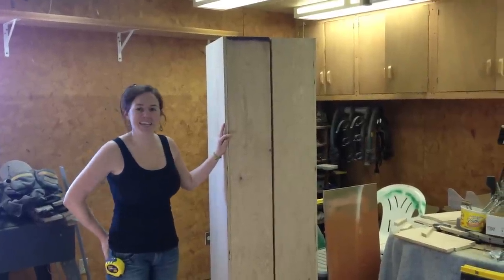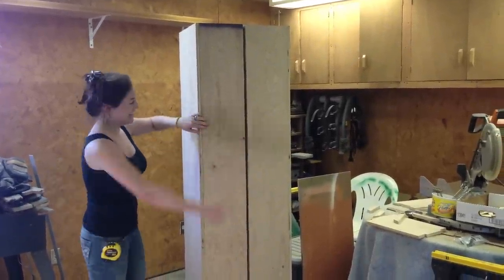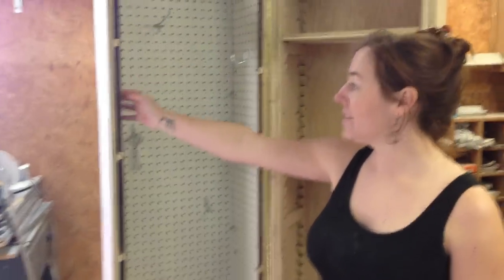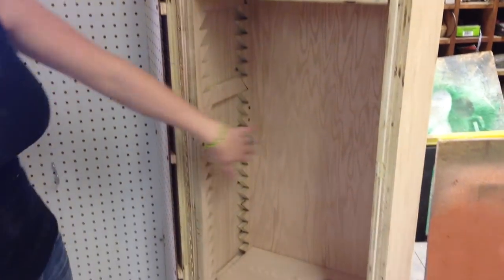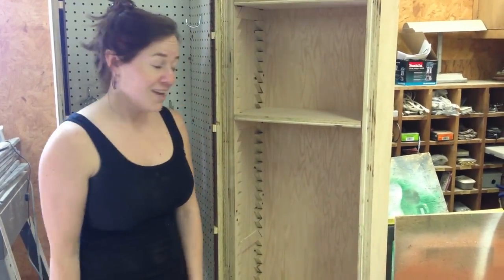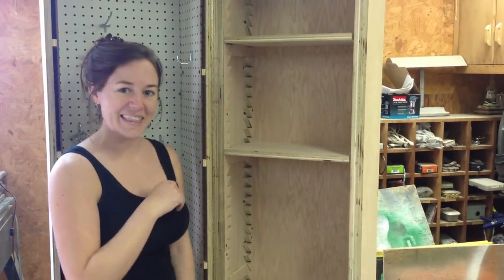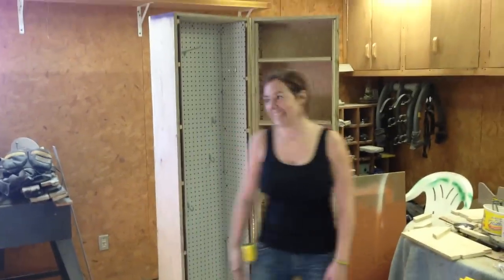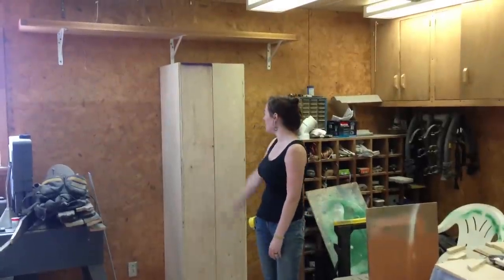How To Build A Rolling Storage Cabinet | DIY Shop Project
Check out how I built a rolling storage cabinet for my workshop, that closes up and stores away when i don't need it. I built custom adjustable shelves and also lined one side with peg board.